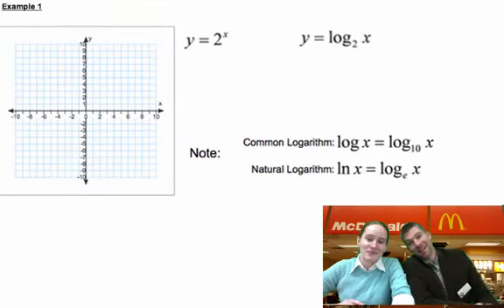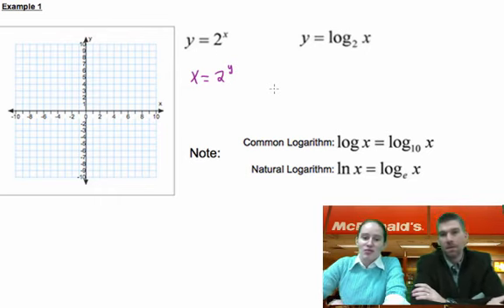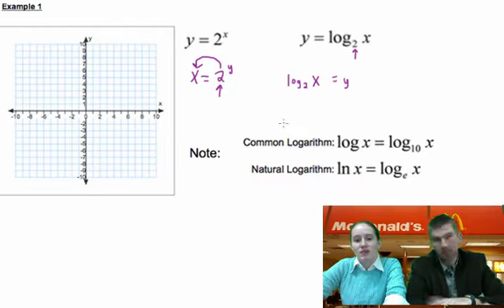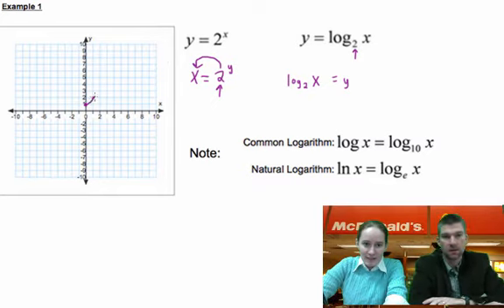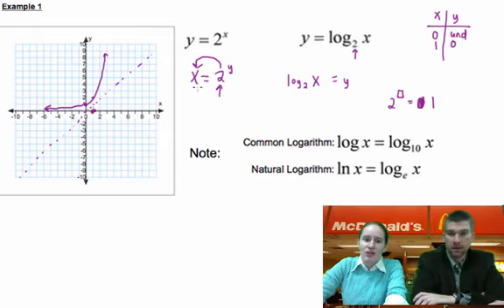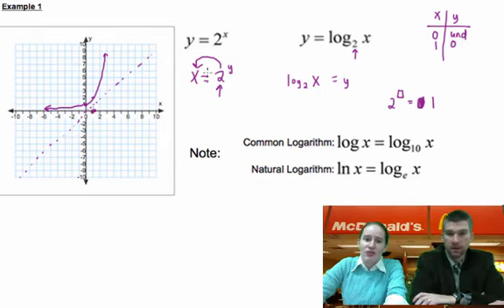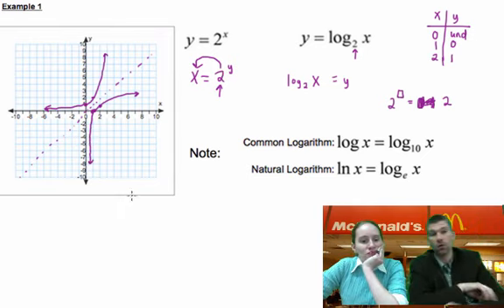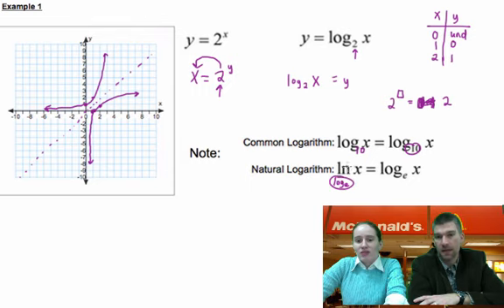Precalculus - 3.3 Notes Example 1: Logarithms and Exponentials - Compared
This lesson will compare logarithms with exponential functions to show how they are inverses of each other.